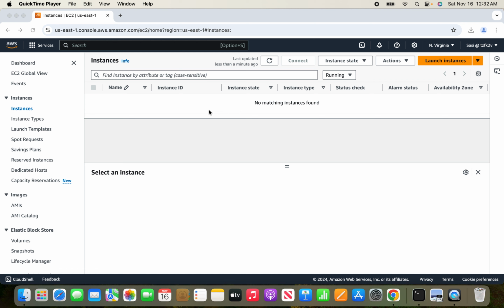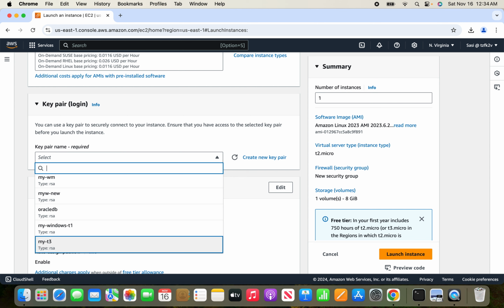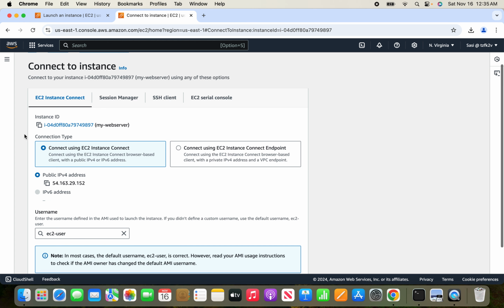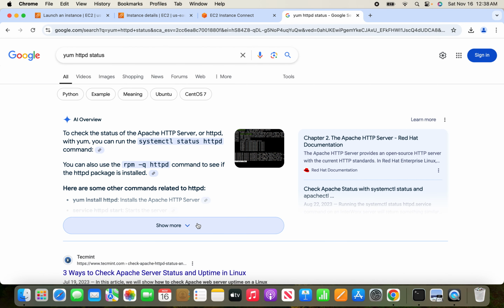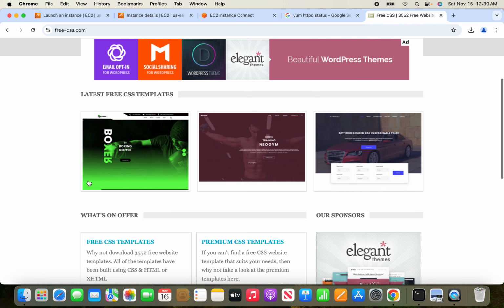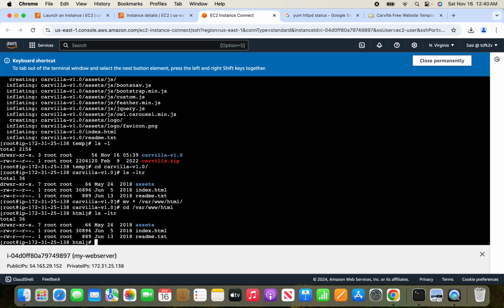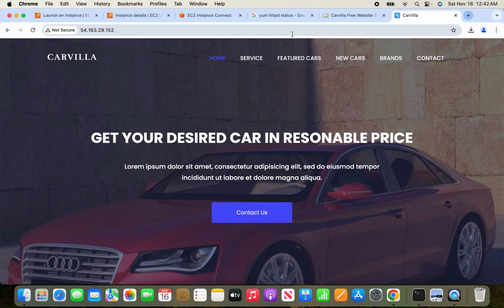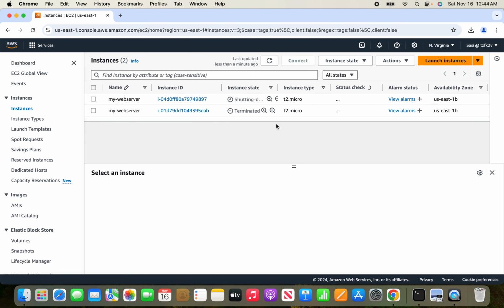AWS|Hosting web server using AWS Linux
This video illustrates the process of setting up a web server on AWS using an AWS Linux EC2 instance.

Here’s an overview:

Launching the EC2 Instance (0:23-2:57):

The video walks you through the steps of creating a new EC2 instance.
They pre-configure a key pair and a security group.
Connecting to the EC2 Instance (2:57-3:47):

They demonstrate how to connect to the instance using EC2 Instance Connect.
They utilize the default username (ec2-user).
Setting up the Web Server (3:47-8:59):

They employ the sudo command to gain superuser privileges.
They install the Apache HTTP server (sudo apt-get install httpd).
They download a sample website template.
They transfer the website files to the Apache web hosting directory (/var/www/html).
They initiate the Apache service (sudo service httpd start).
Accessing the Web Server (8:59-9:36):

They obtain the instance’s public IP address.
Terminating the EC2 Instance (9:54-11:47):

They explain how to stop and terminate the EC2 instance.
This step is taken to prevent incurring unnecessary charges.
In essence, the video provides a detailed guide to establishing a basic web server on AWS, from instance launch to simple website deployment and eventual instance termination.